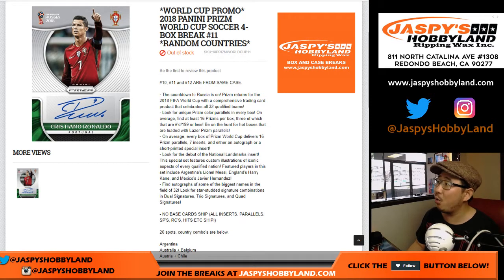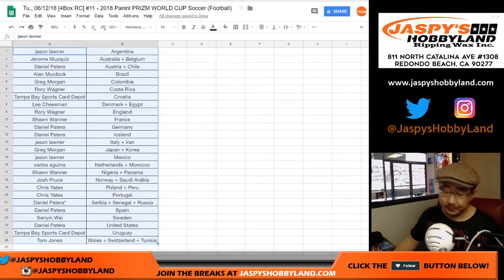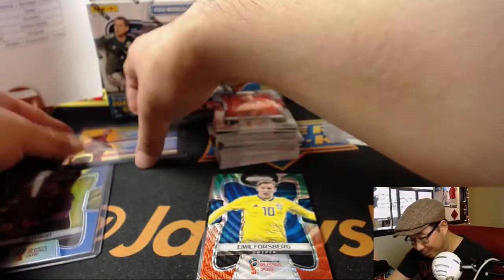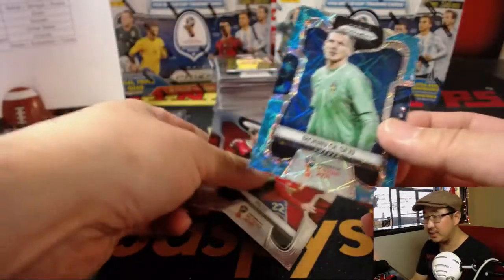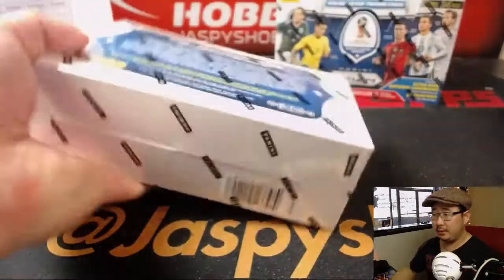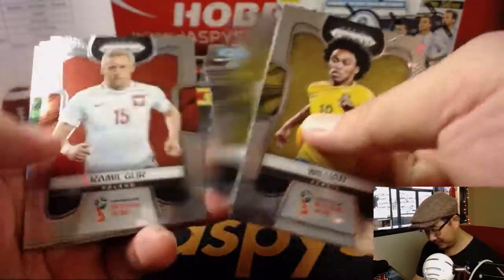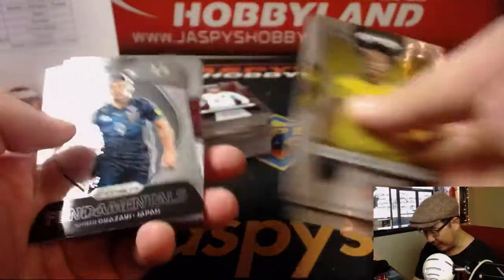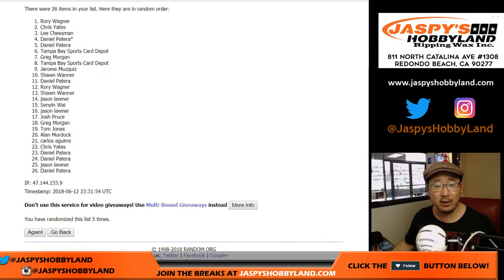Tu., 06/12/18 [4Box RC] #11 - 2018 Panini PRIZM WORLD CUP Soccer (Football)